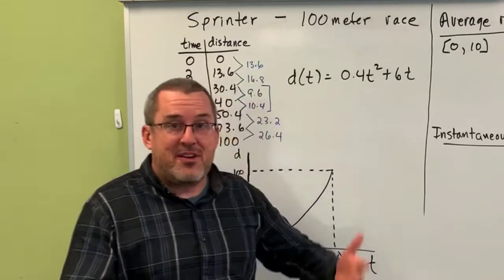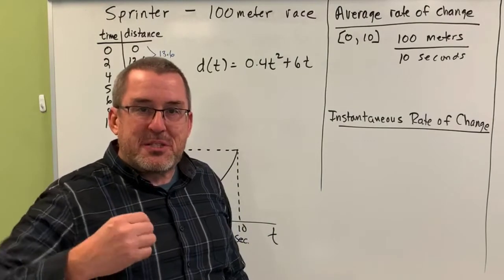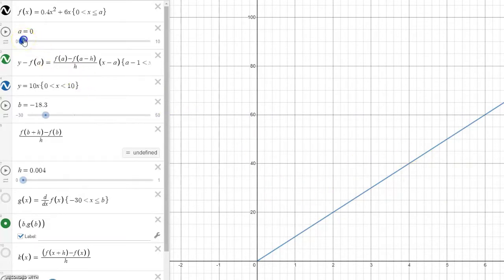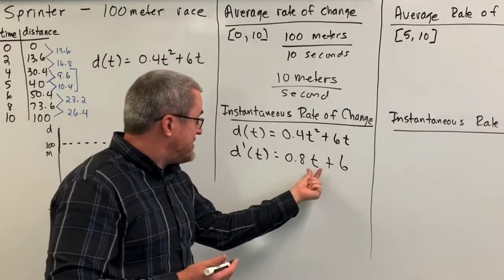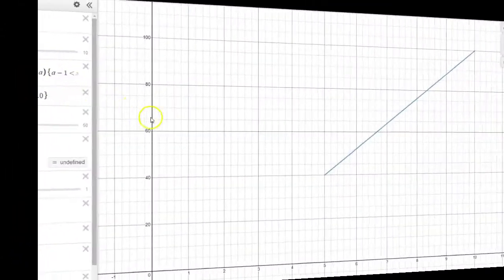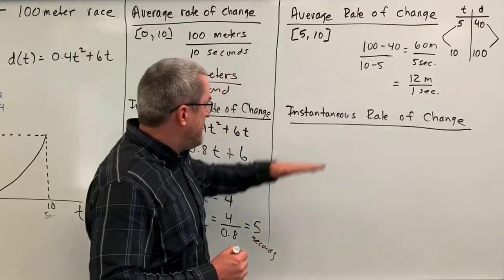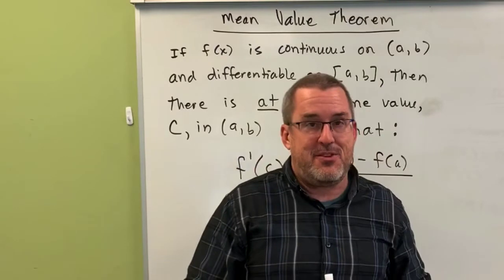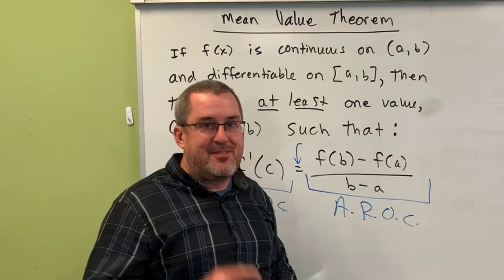Mean Value Theorem (Dr. Scott Adamson)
Introduction to the Mean Value Theorem.
Here is the link to the notes that accompany this video